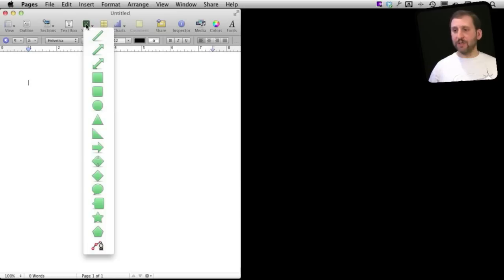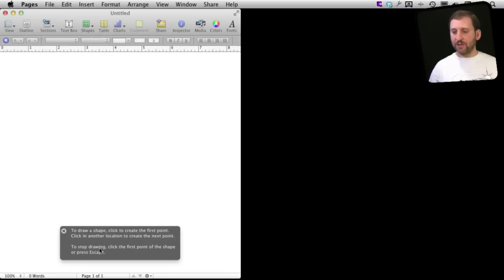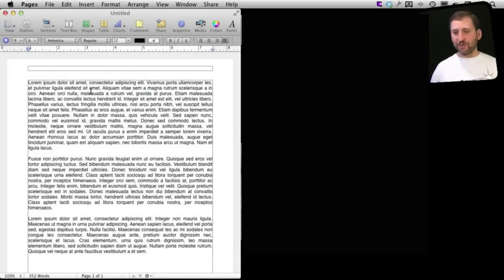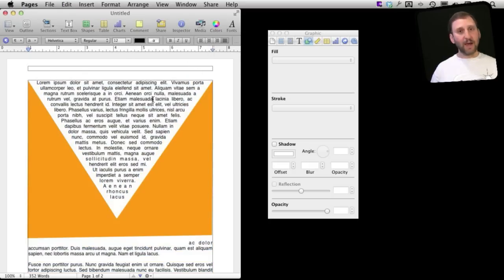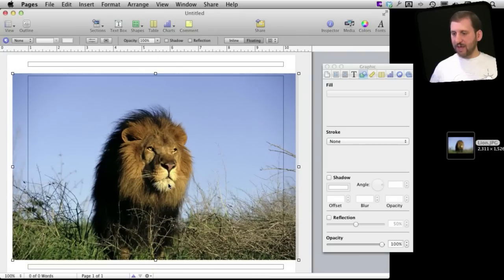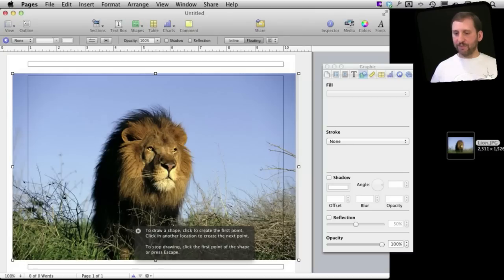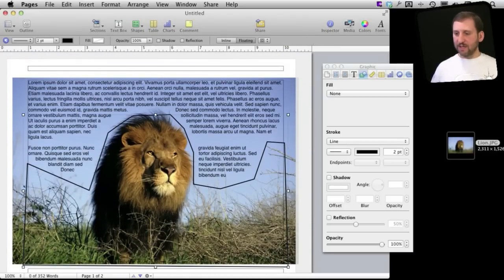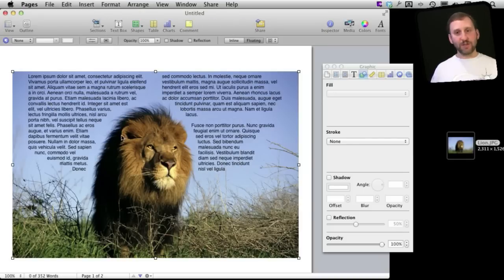Wrapping Text Around Custom Shapes In Pages (MacMost Now 697)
In addition to some standard shapes, you can create your own custom shapes in Pages using a series of points. These custom shapes can be used to wrap text around images in creative ways.